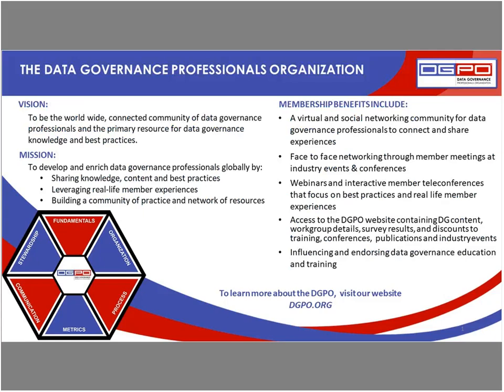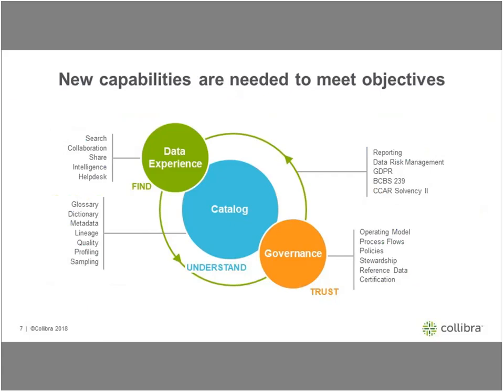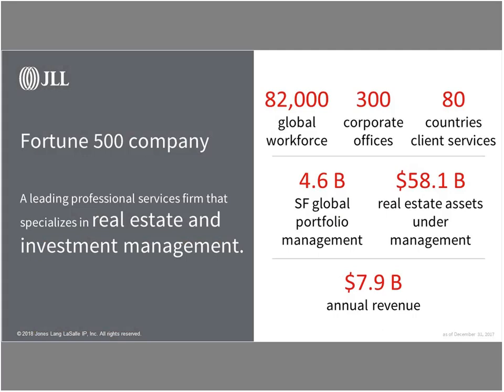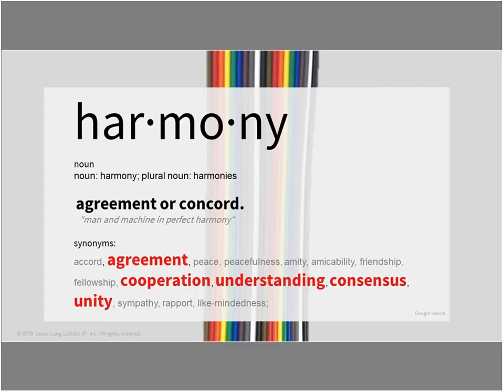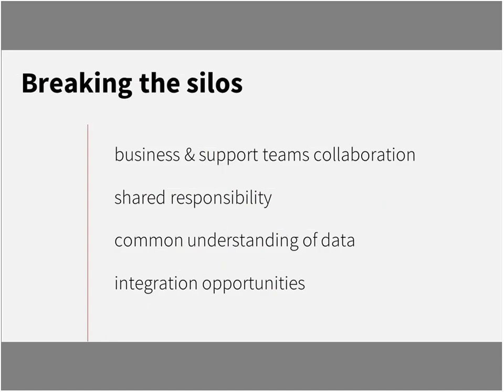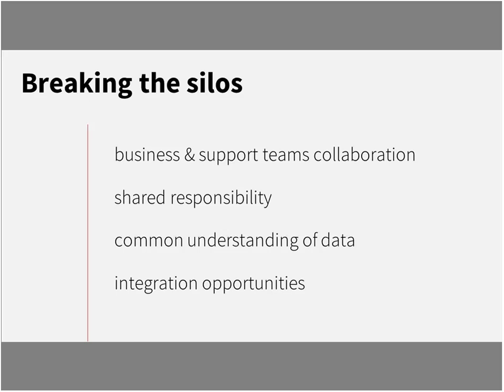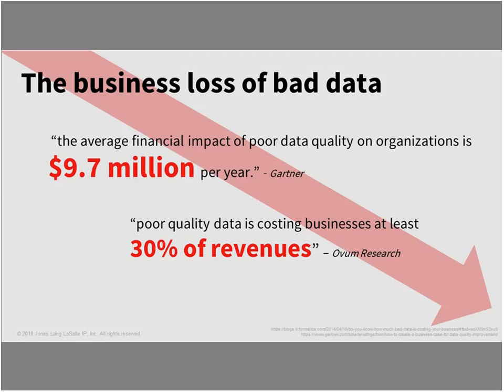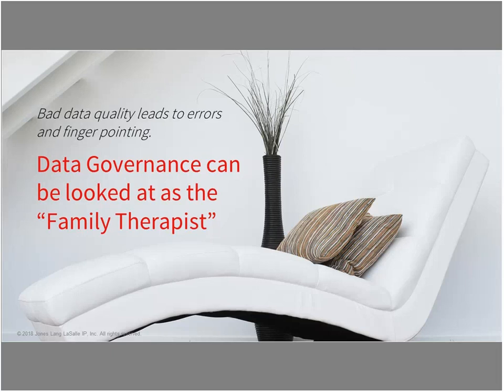DGPO Presents Data Governance From Chaos to Harmony 20180801 1800 1